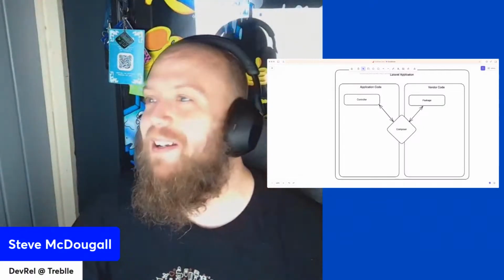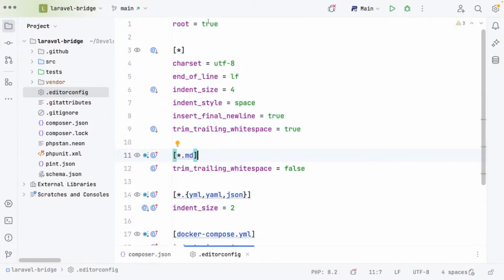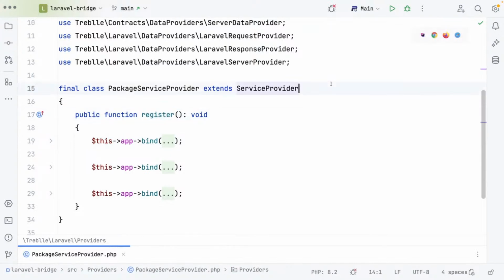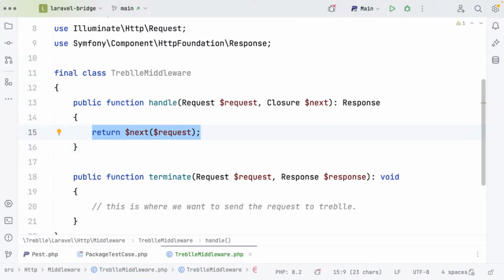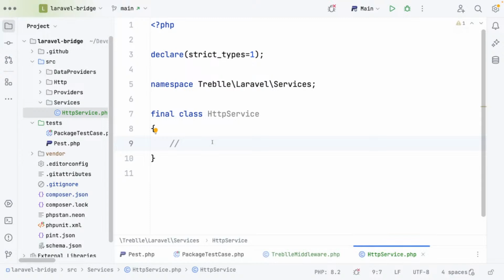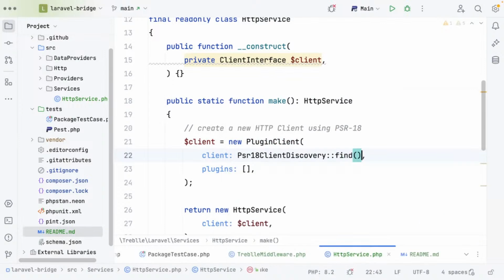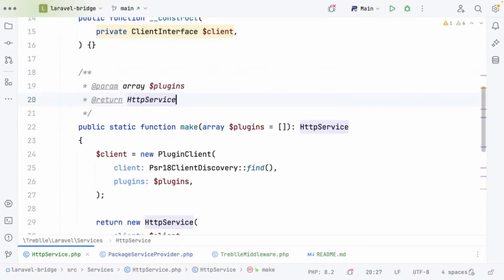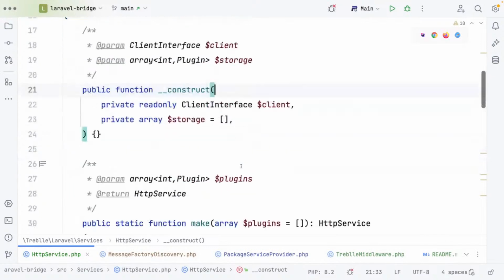Building a Laravel Package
Join me as we start building a Laravel package from scratch! This live stream will be broken down into a recorded video later on, but you don't want to miss my typos!

I have recently joined the team at Trebble where I am part of their DevRel team to help them promote and share their API mission control platform.

You can join the Treblle discord using the following link, where I spend a lot of my working day or the telegram group, which is more of an insider program to get the inside scoop